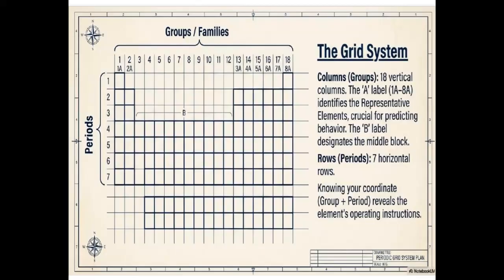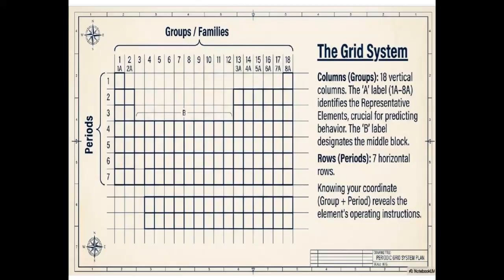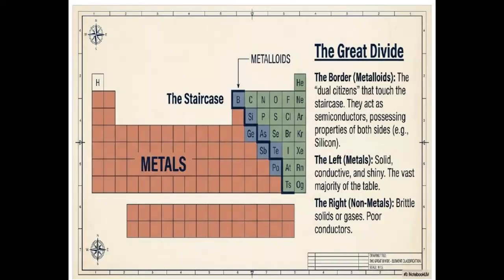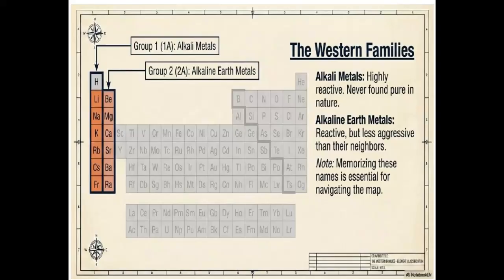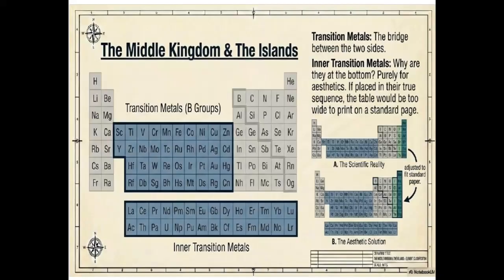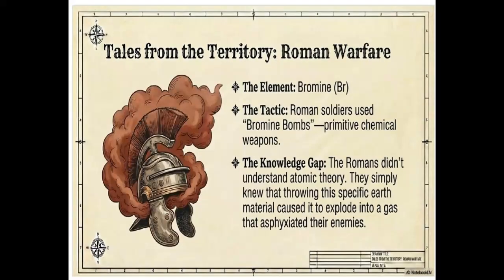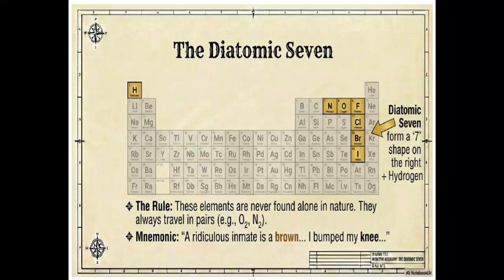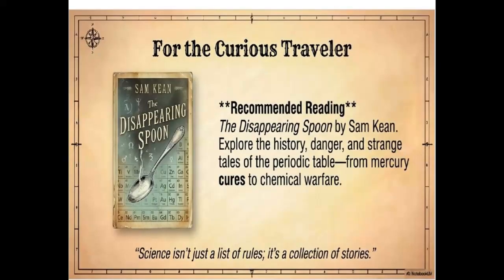Periodic Table Basics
CHM 1025C
Lake Sumter State College
Chemistry Department
Betancourt